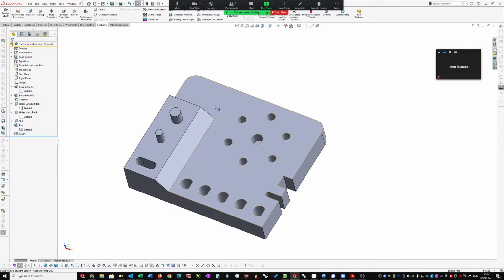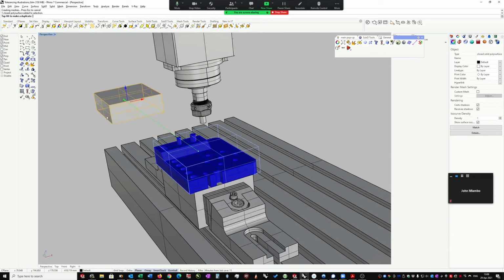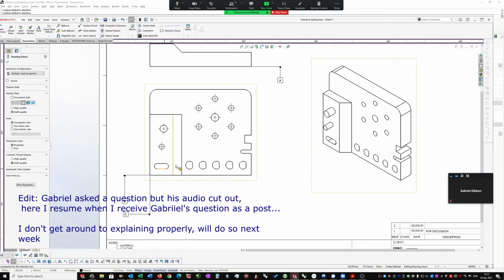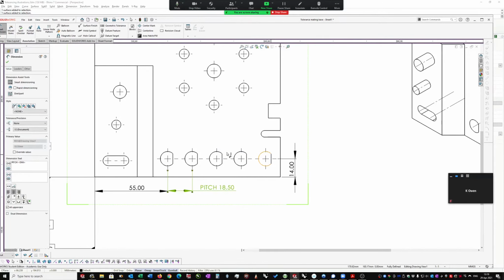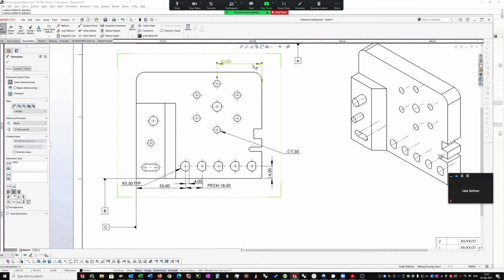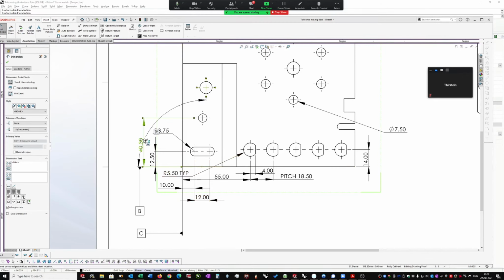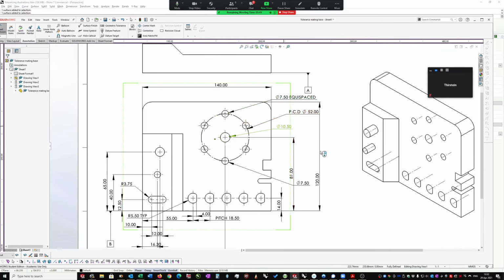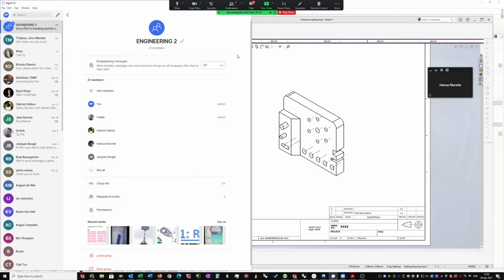Solidworks 2020 - how to dimension - basics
Dimensioning essentials: datums, position (location) and size dimensions, centrelines, making an engineering drawing as clear as possible